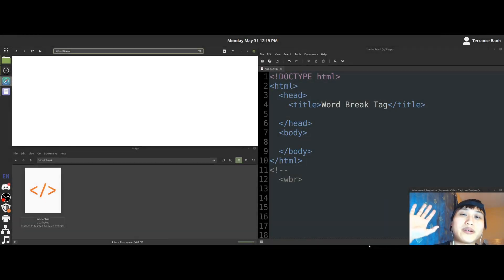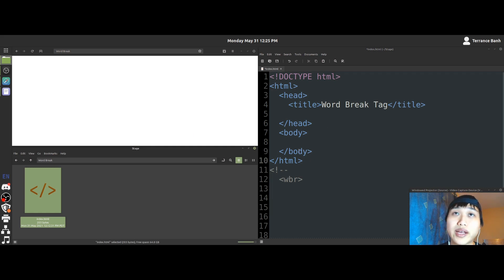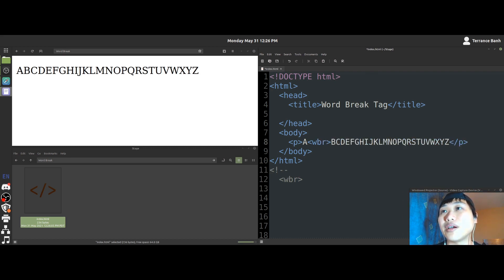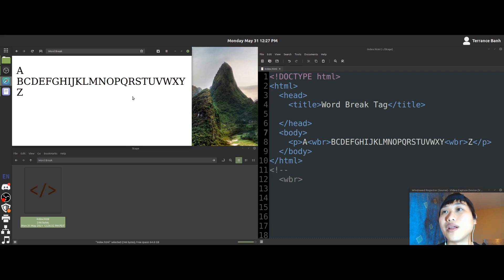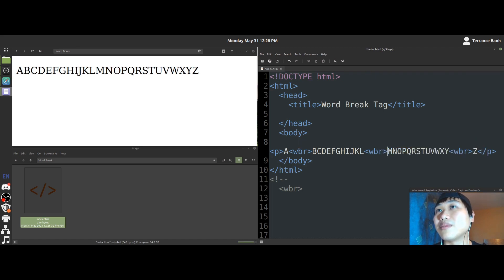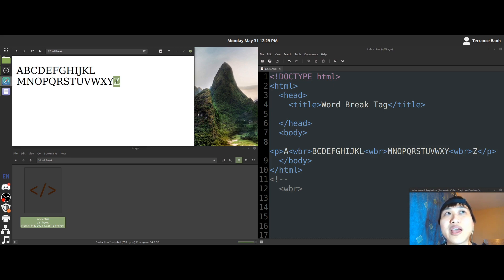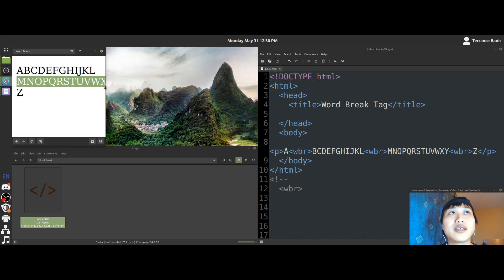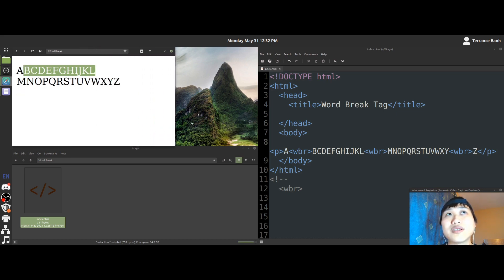HTML Quickie - (Word Break) | Break up your super long words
HTML Quickie - (Word Break):
A quick reference & reminder of how a HTML table tag is applied to the HTML document.

This video includes the following:
Word Break (wbr)
Paragraph (p)

These are some other things you will learn:
Create word breaks